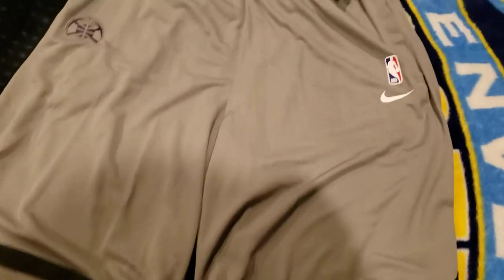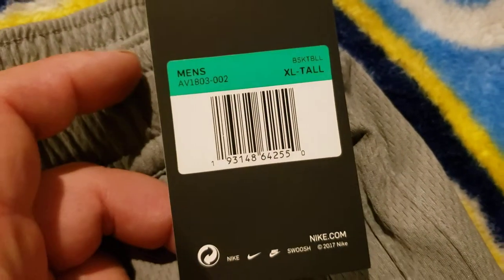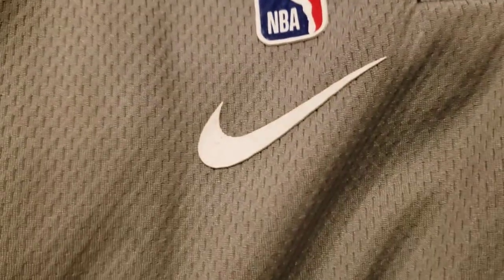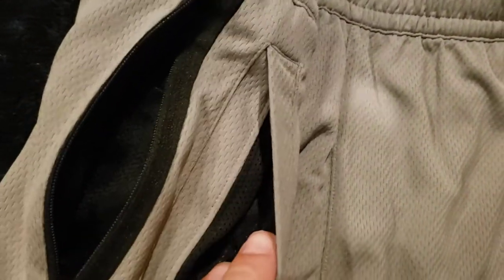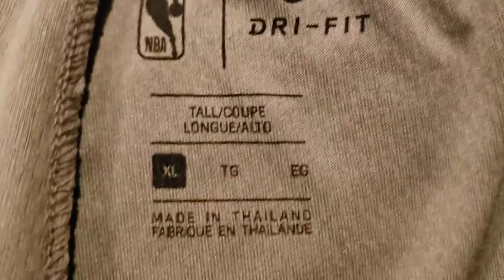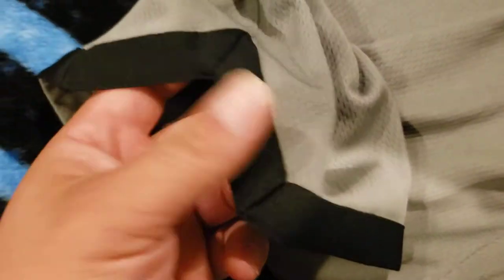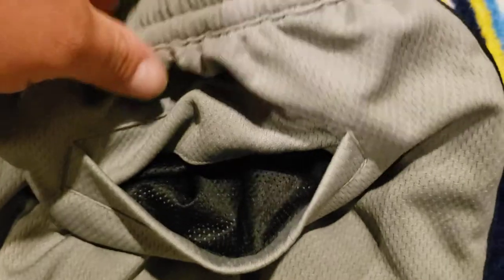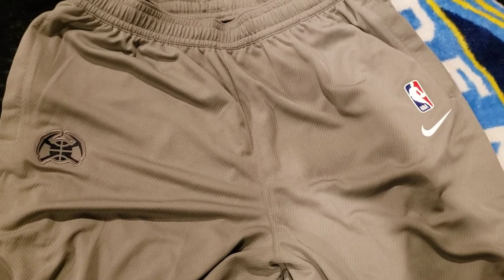Denver Nuggets On-Court Practice Shorts Review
I picked this up, they are on court Nuggets practice shorts. Thanks a lot for watching.